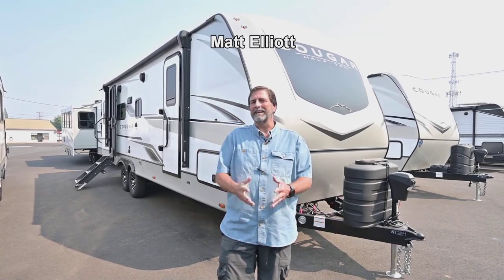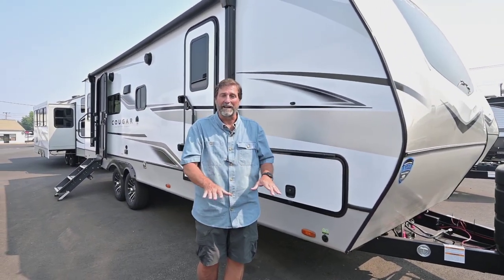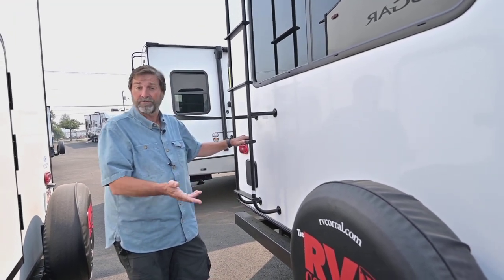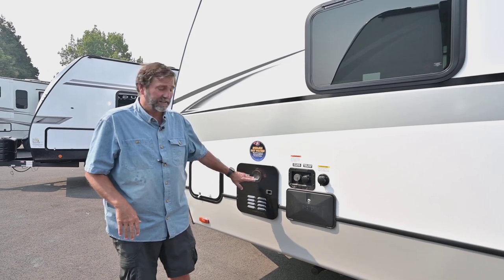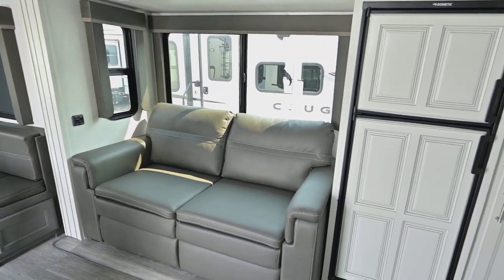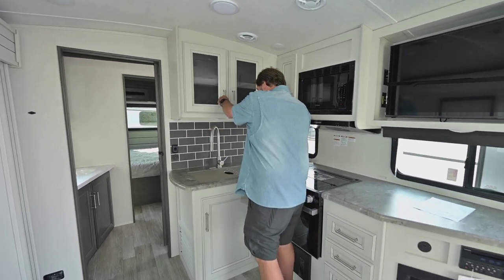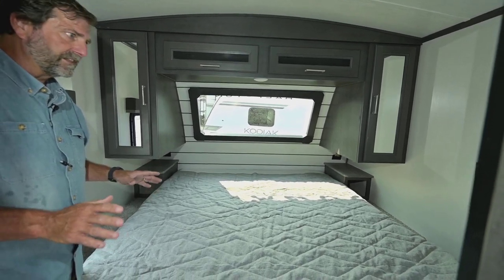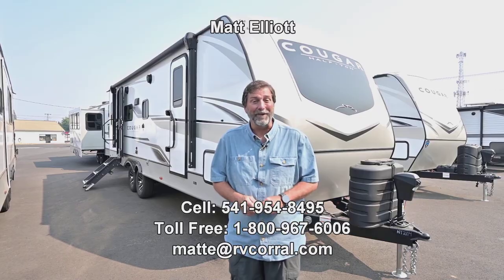The RV Corral 2024 Keystone Cougar 25DBSWE Stock # NT2104